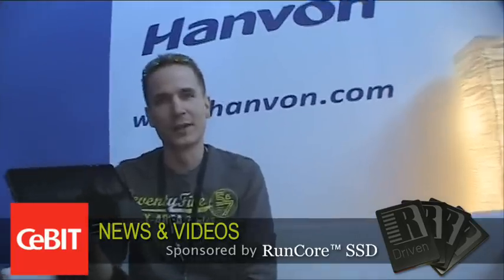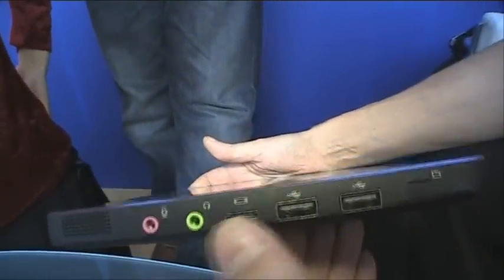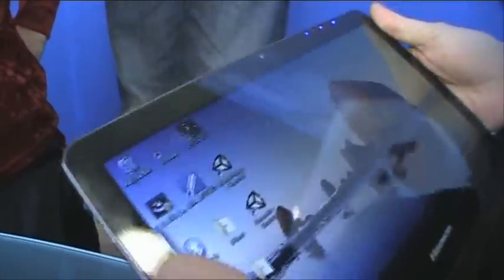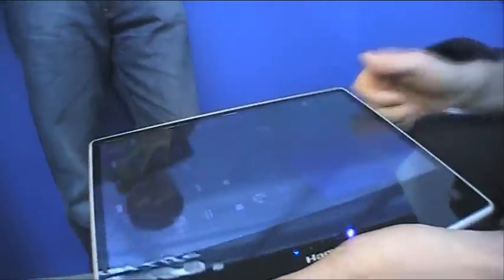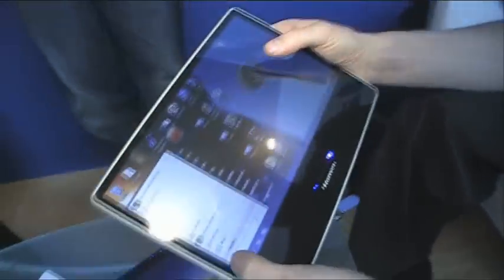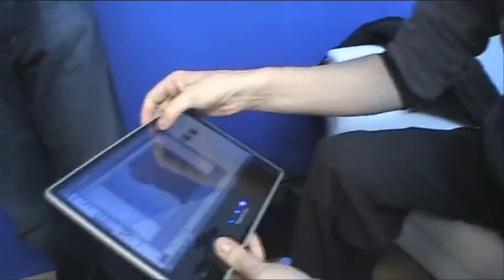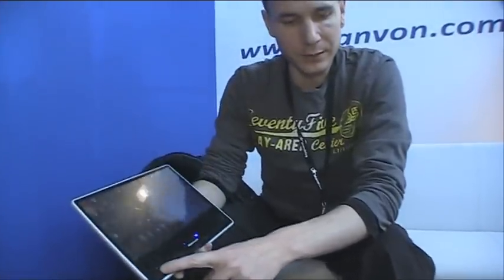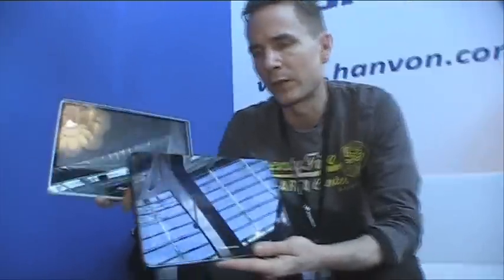Hanvon TouchPad BC10C and BA10E tablets at CeBIT 2010